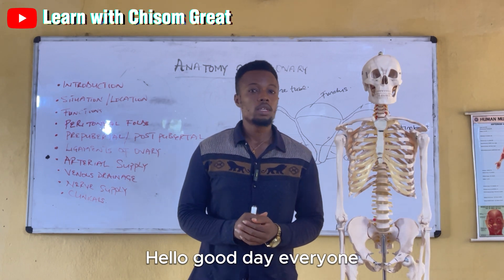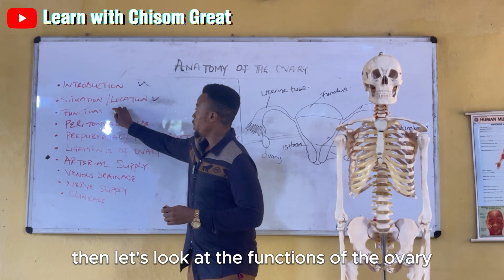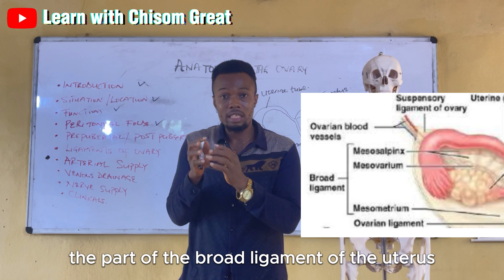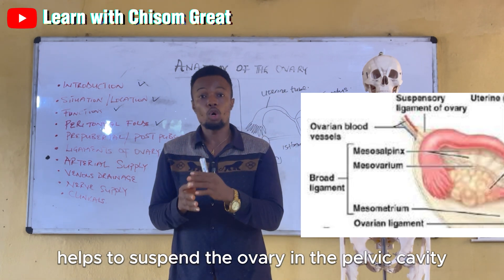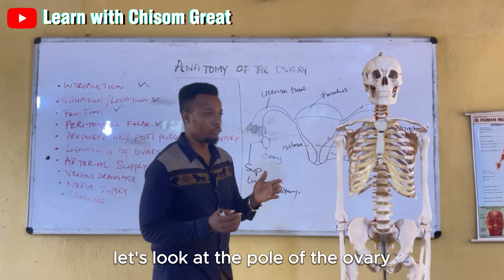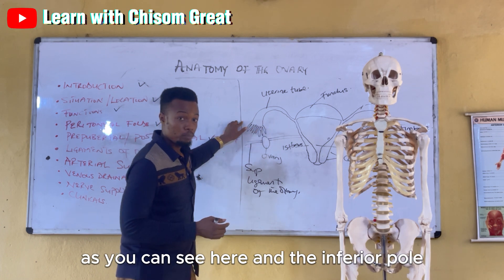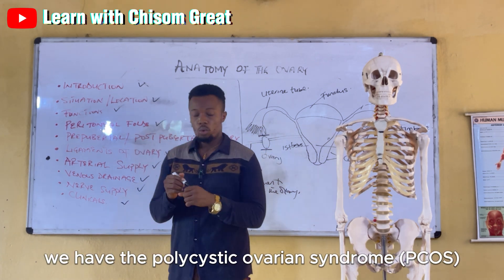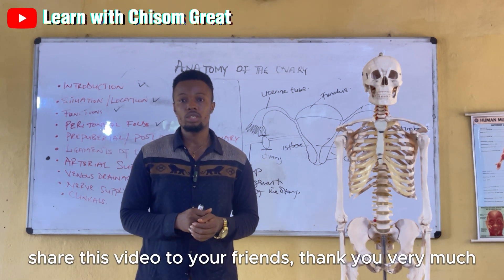ANATOMY OF THE OVARY